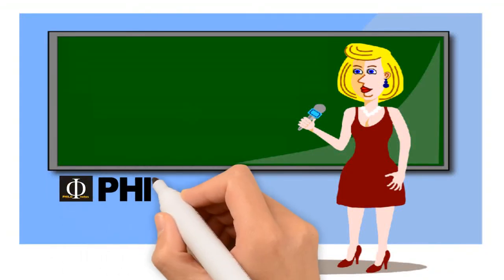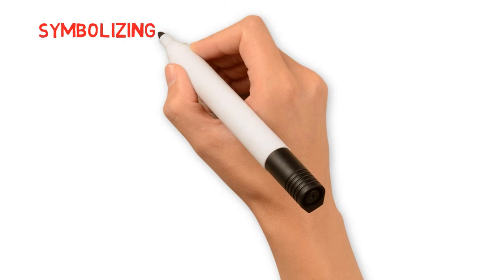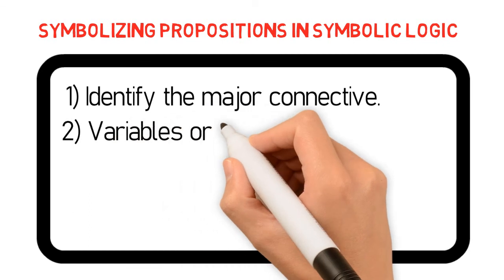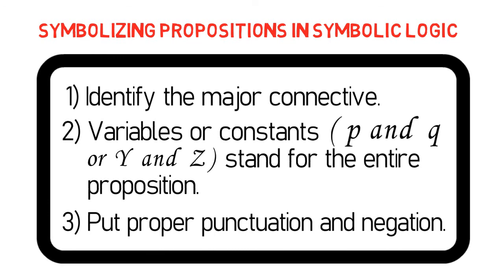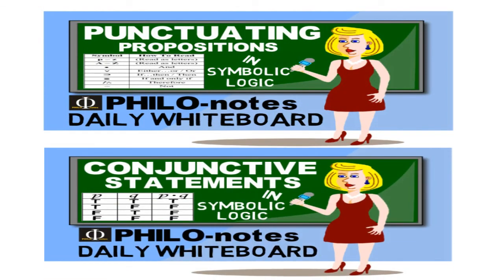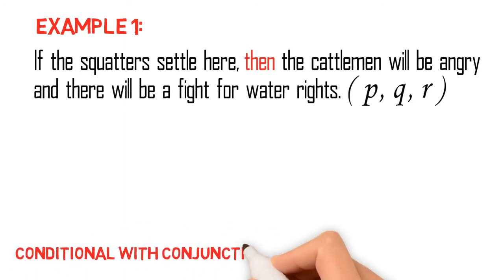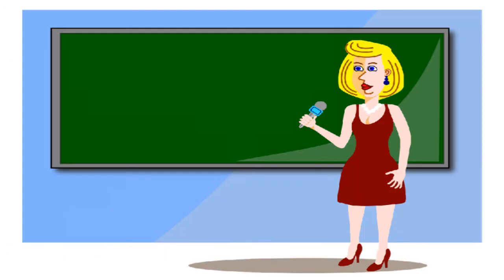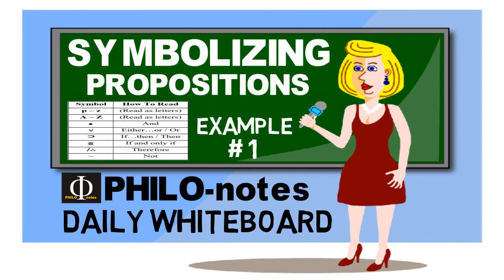Symbolizing Propositions in Logic Example #1 (See link below for more videos in Symbolic Logic)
Thanks!